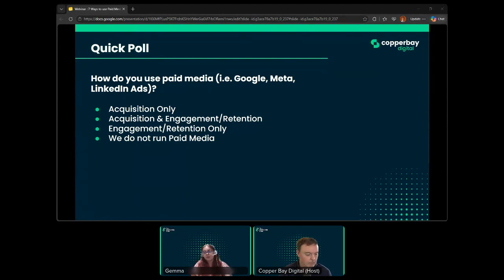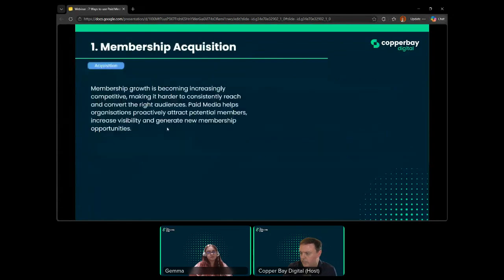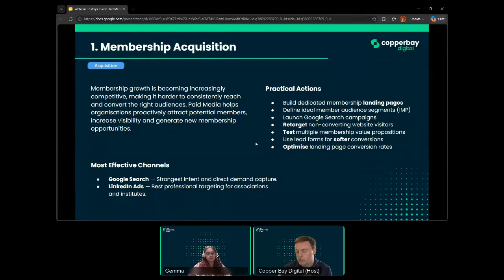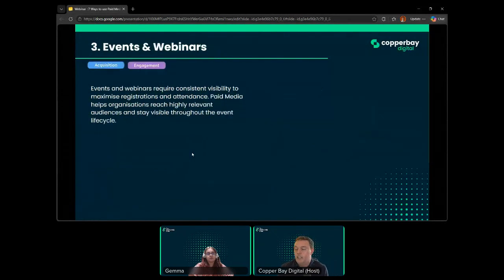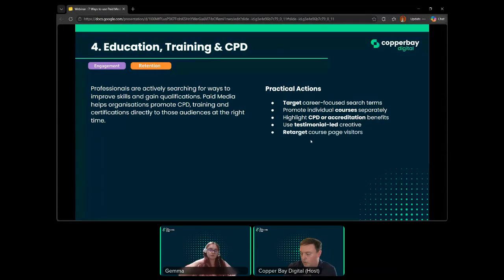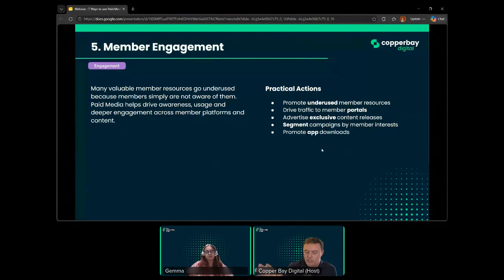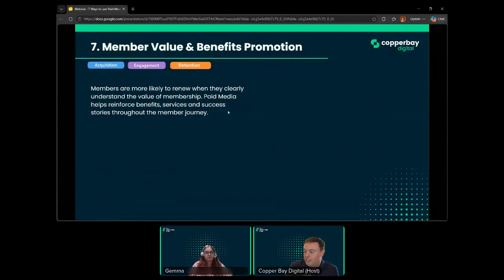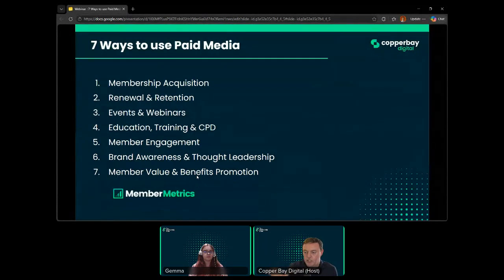7 Ways to Use Paid Media to Grow your Membership